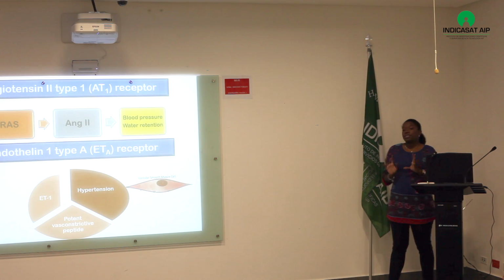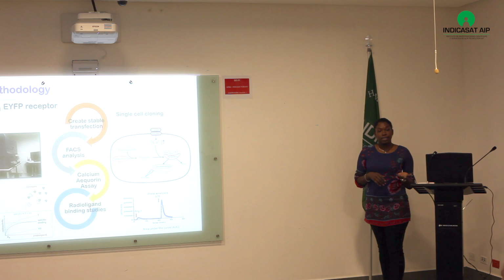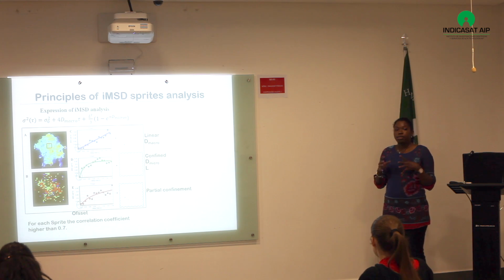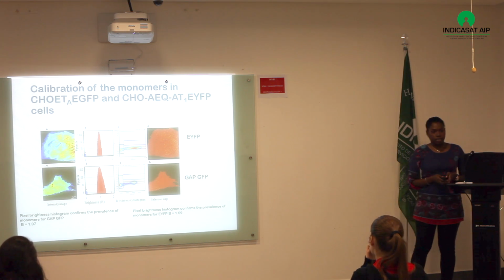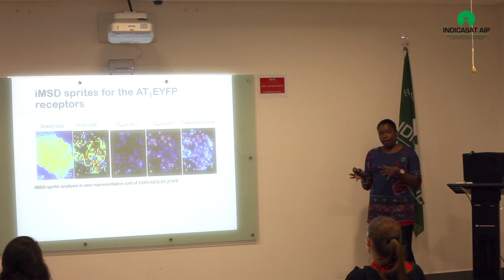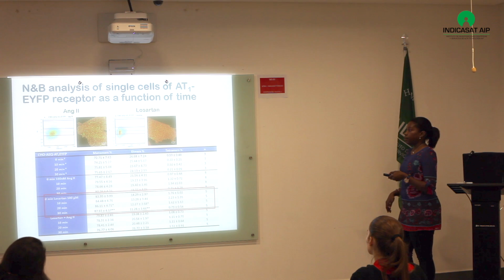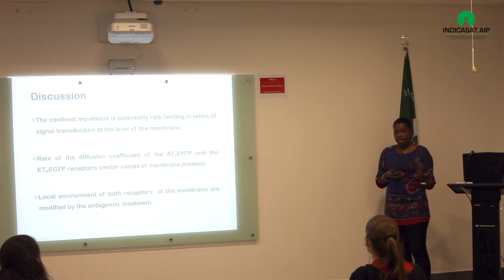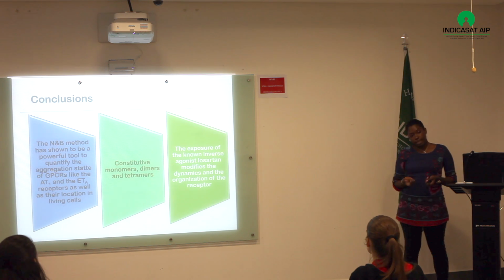PreTalk Nadir Planes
Nadir Planes has completed her draft thesis for Acharya Nagarjuna University Evaluation.

As per regulations, Nadir will present her thesis work on 4th July, 2019.

Title: “Characterization of the dynamics and organization of the AT1 and the ETA receptors using advance fluorescence spatial correlation functions”.

Place: INDICASAT AIP